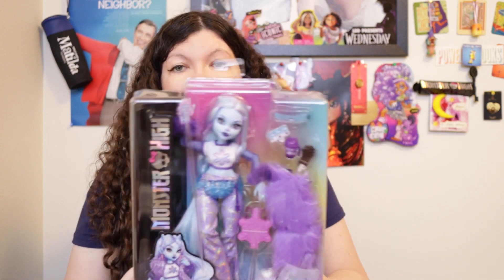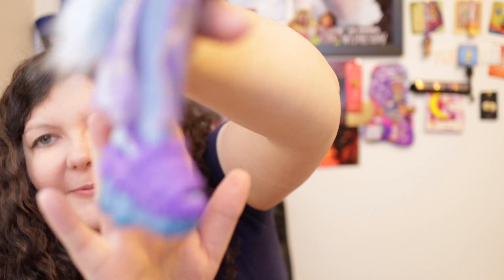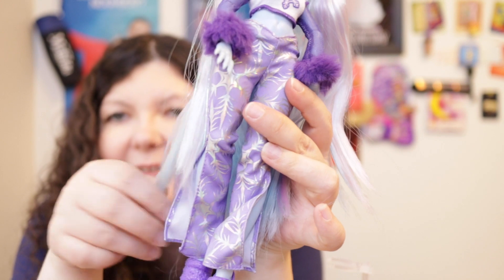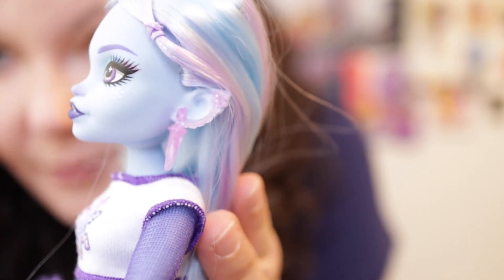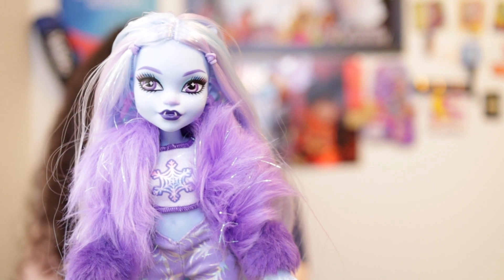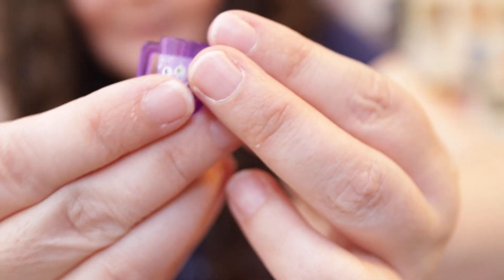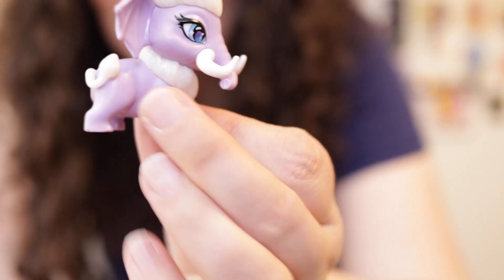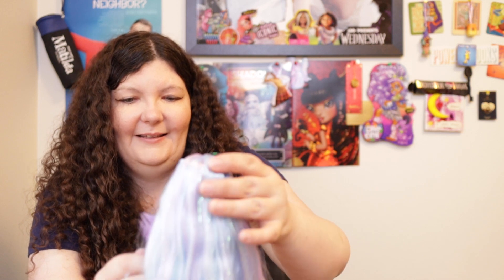I finally have Abbey Bominable!! She is even prettier in person!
I finally have Abbey Bominable!! She is even prettier in person! A review for grownup gift-givers and adult toy collectors. Do you have her? Are you planning on getting her? I had to go to so many Targets to finally found her!